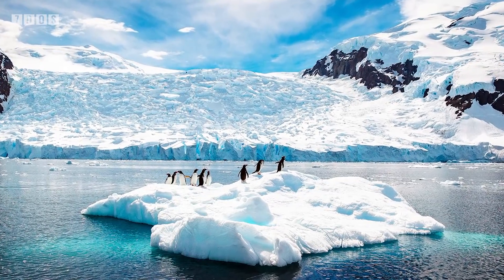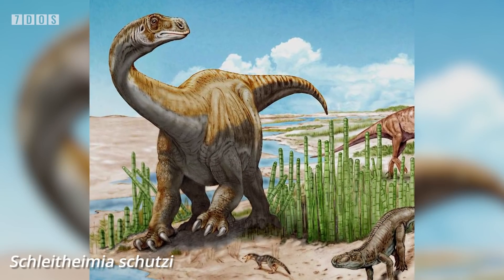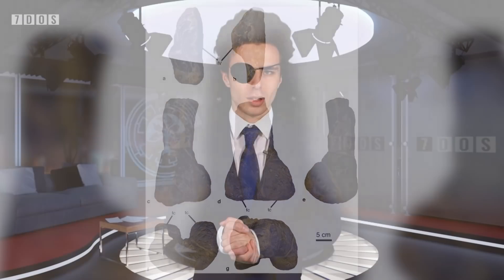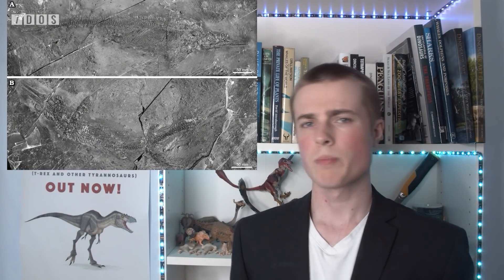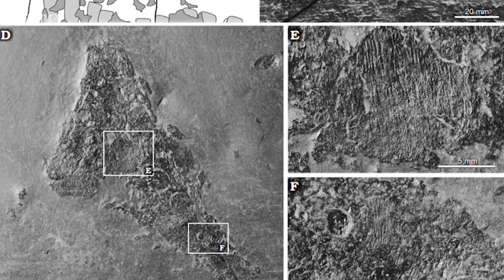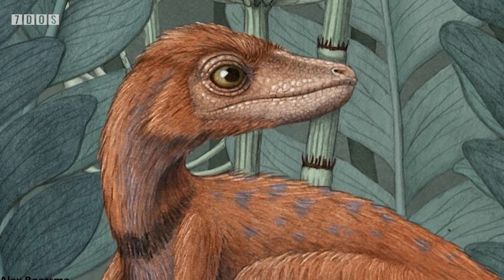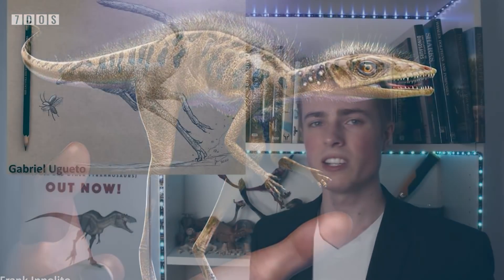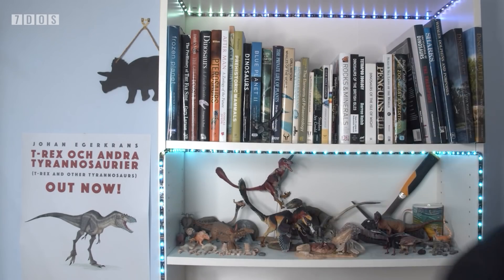Tiny Dinosaur Ancestor & Some Other Stuff - 7 Days of Science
Wow such mystery

This week, we find that dinosaurs had a tiny common ancestor, NASA and ESA are working together to move a satellite, and once again palaeontologists make up new dinosaur names that are impossible to pronounce, just to show me up.